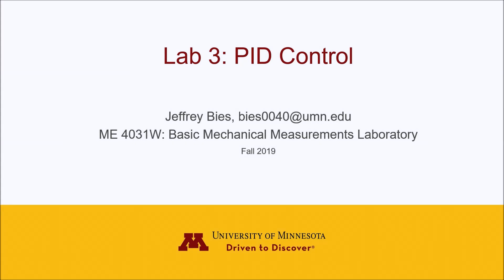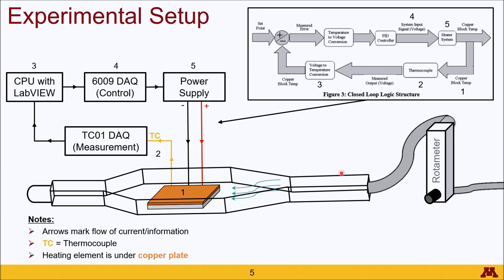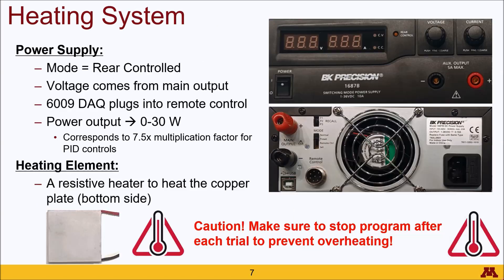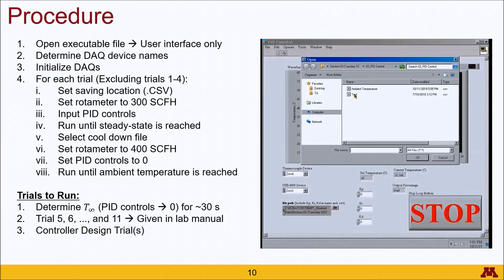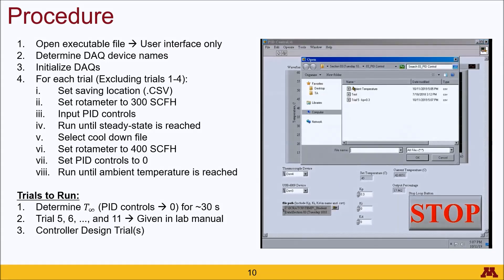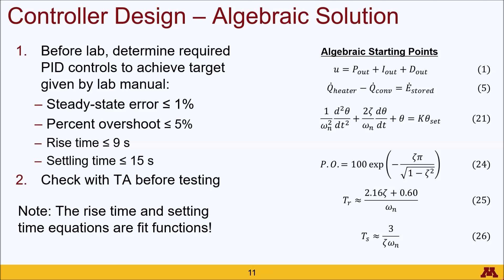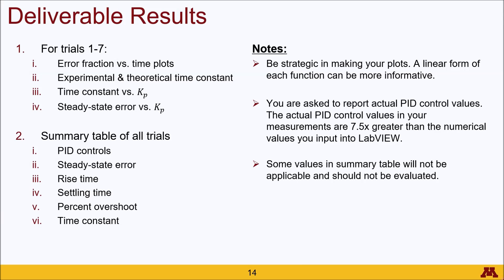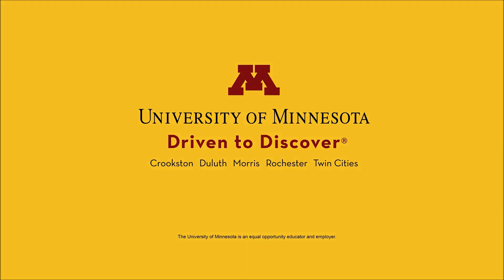PID Control Lab Setup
This is a walkthrough of the experimental setup, procedure, and deliverables for the PID control lab in ME 4031W: Basic Mechanical Measurements Laboratory at the University of Minnesota.